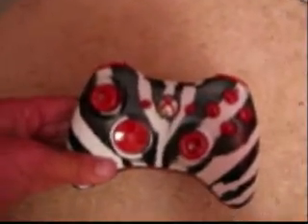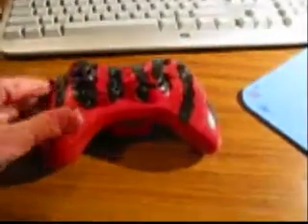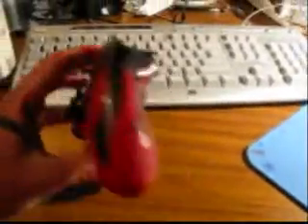Xbox 360 Custom Controller Paint Job Gears of War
These are some of the best custom painted controllers you will ever see. I painted them all and they are now for sale.